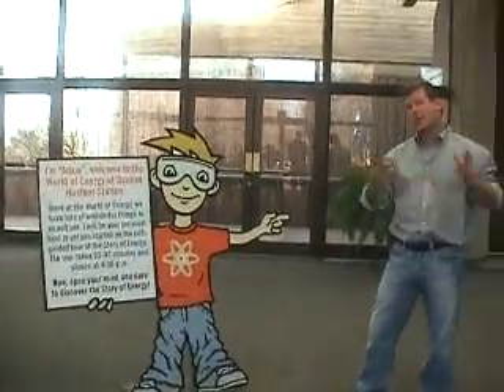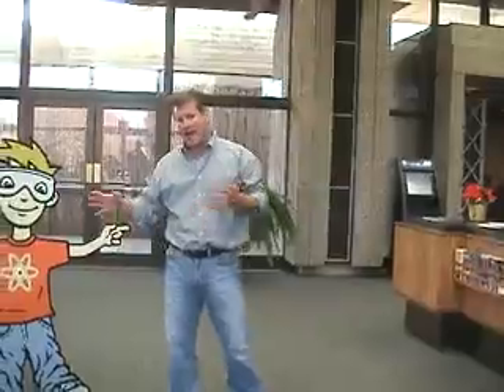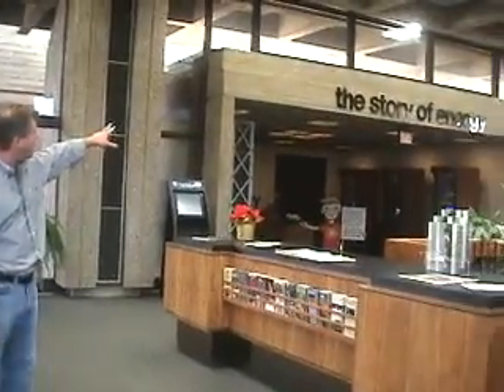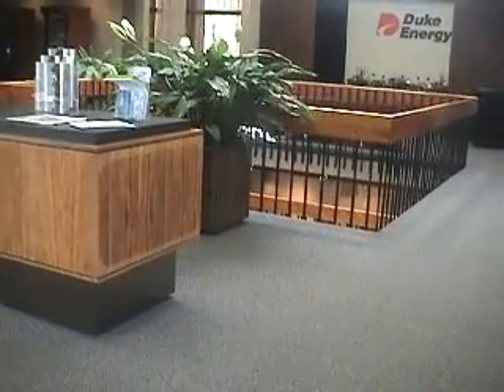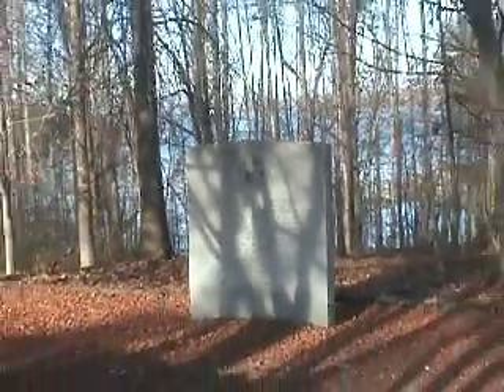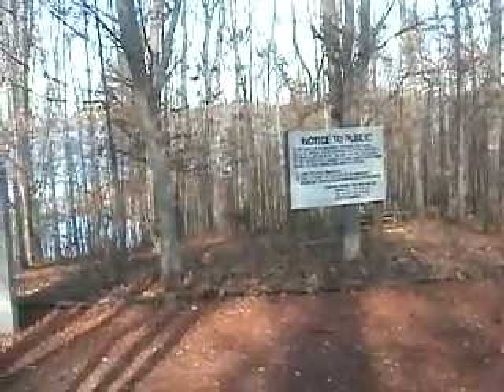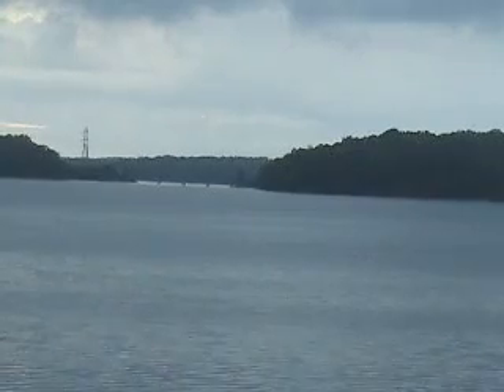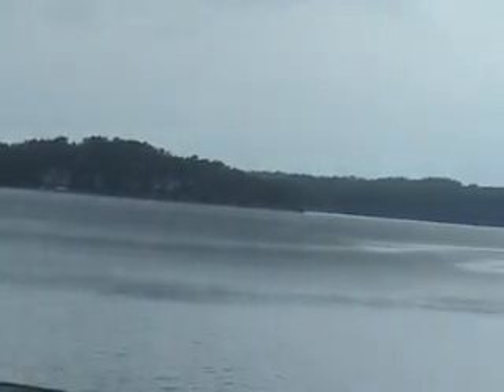Lake Keowee Duke World of Energy Mike Roach Real Estate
If you haven't been there, you should go. Check it out!